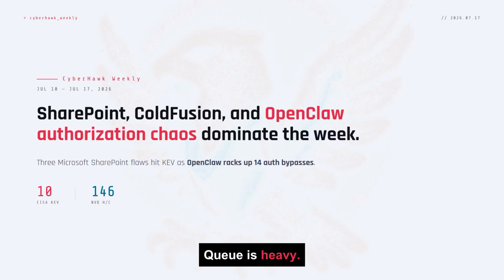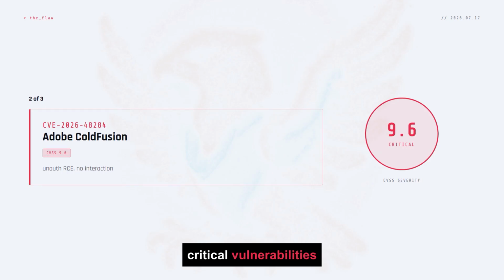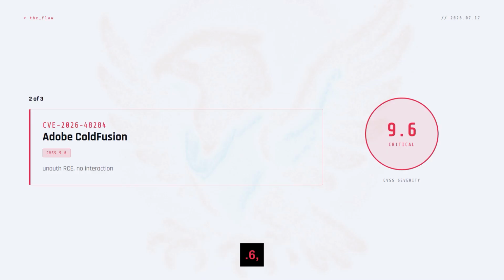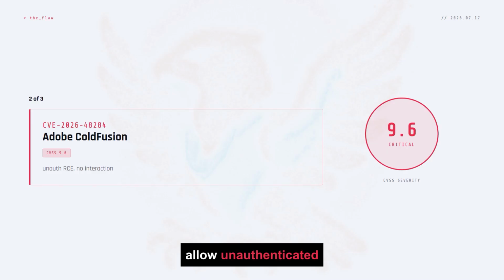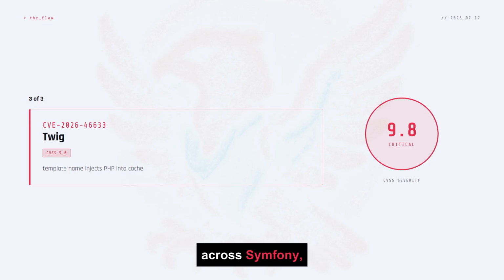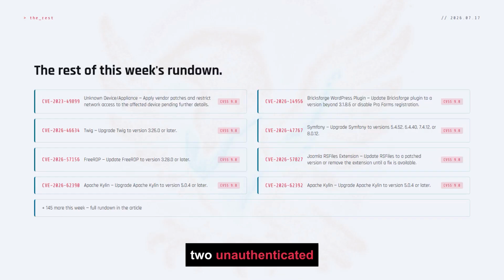🔴 CyberHawk CVE Digest — July 10–17, 2026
Three SharePoint flaws hit CISA's known-exploited list this week, including an unauthenticated deserialization RCE. Adobe ColdFusion ships five critical CVEs in one batch — two of them unauthenticated RCE with zero user interaction. And an AI agent platform called OpenClaw accumulates 14 authorization-bypass CVEs across nearly every feature it offers.

Also in this week's digest:
• Twig sandbox effectively broken across 6 CVEs — upgrade to 3.27.0
• Symfony: 11 CVEs covering RCE, SSRF, identity spoofing, and DoS
• FreeRDP: heap overflow from malicious RDP server on 32-bit builds
• Grafana OnCall: unauthenticated plugin install with hardcoded credentials
• Apache Kylin: critical SQL injection + OS command injection
• Fortinet FortiSandbox: two unauthenticated OS command injection KEVs
• RabbitMQ: OAuth client secret disclosed unauthenticated